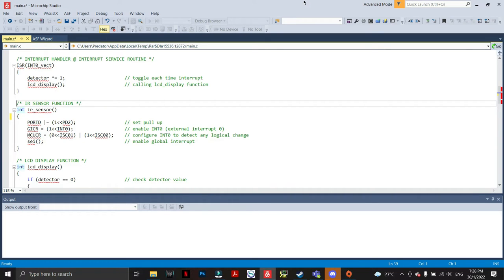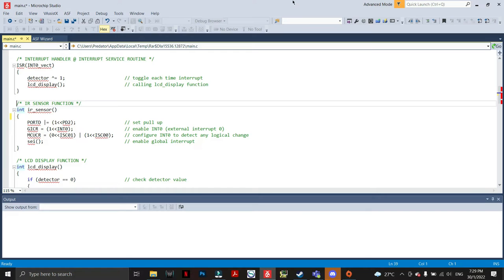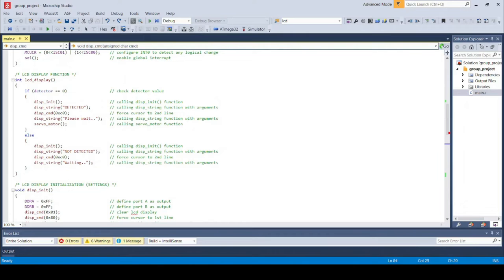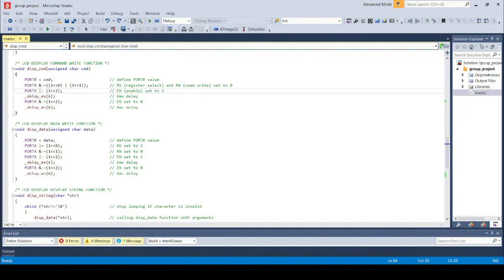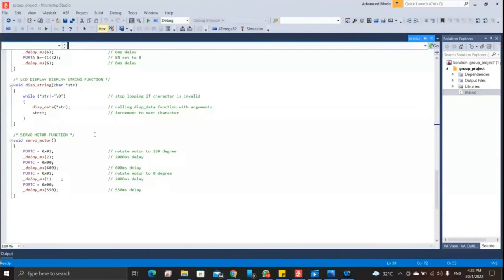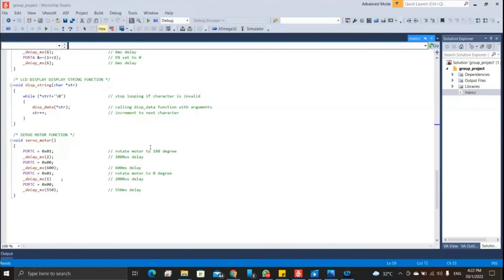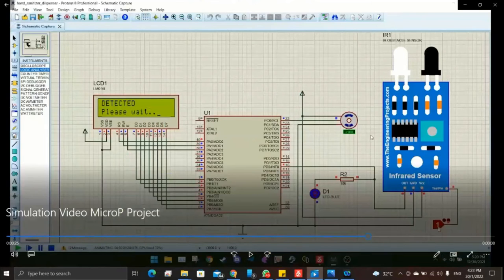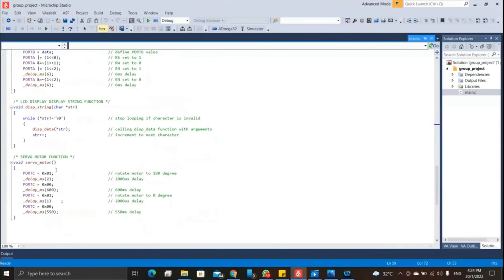Group Two Plus One - Automatic Handsanitiser (SEEE3223-16 MIKROPEMPROSES (MICROPROCESSOR))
a) The program specification (function of the program for each line of the instructions).
2. b) The flow chart of the program.
3. c) The circuit diagram of your design. Show the labels and connections between your
Atmega32 with I/O peripherals CLEARLY. Use software to show the circuit design.
4. d) State the configuration used for all components, for example LEDs, 7-segment displays
and switches. If you using a simulator (show the configurations setting in your AVR Simulator
IDE / Proteus).
5. e) Discussion on how subroutine calls are executed in the program when a certain
switch/button
is selected.